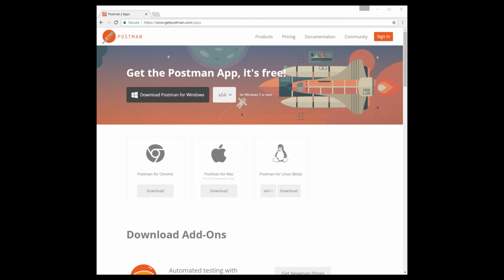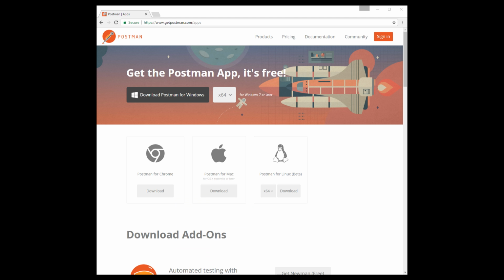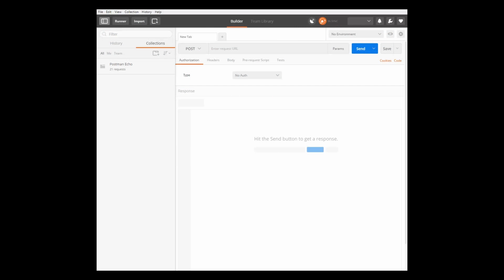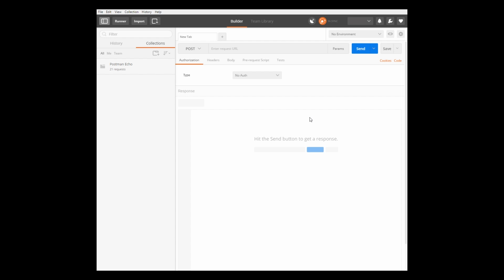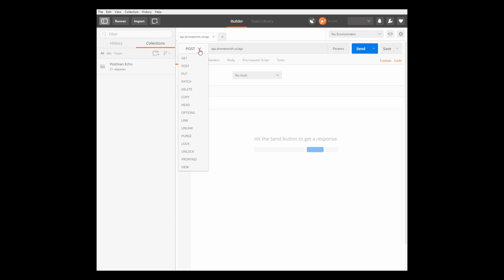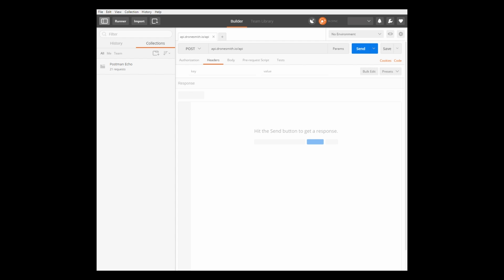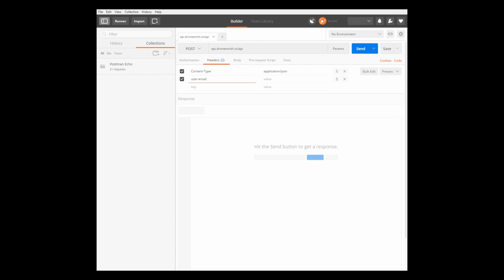Dronesmith API Tutorial #0 - Configuring Postman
Configure the Postman API tool for use with the Dronesmith API.